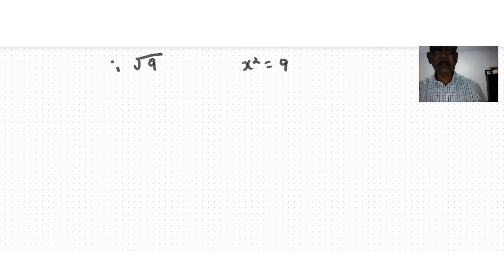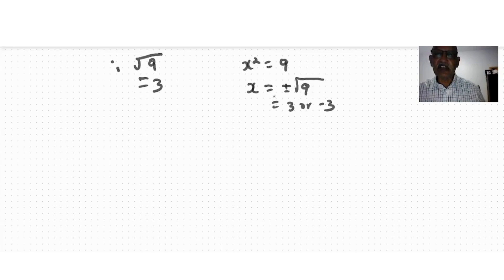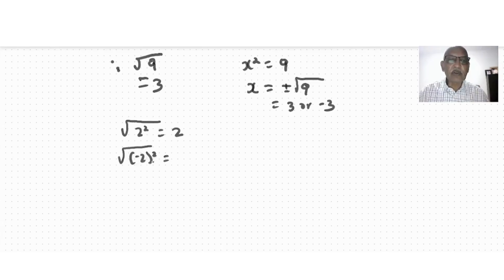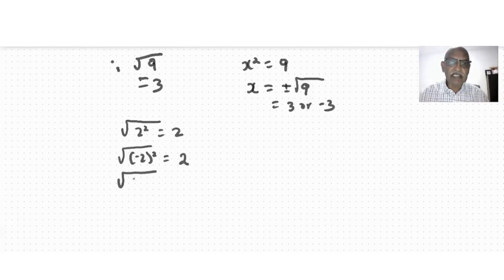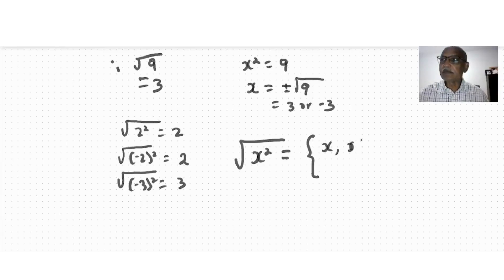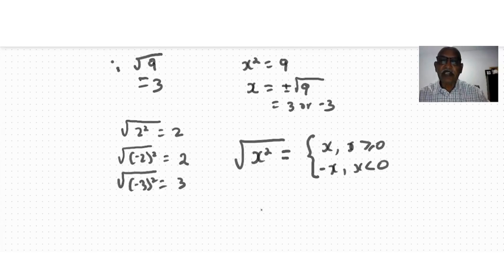Square Root and Absolute Values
In this video, we will be learning about square roots and absolute values.